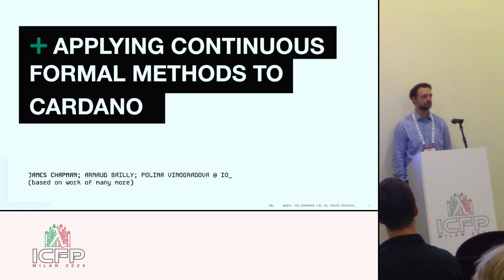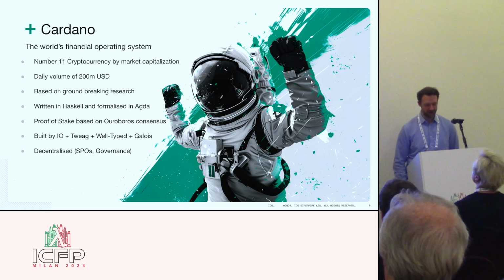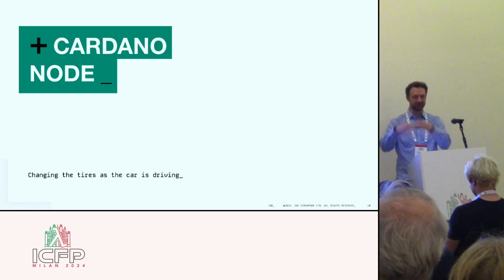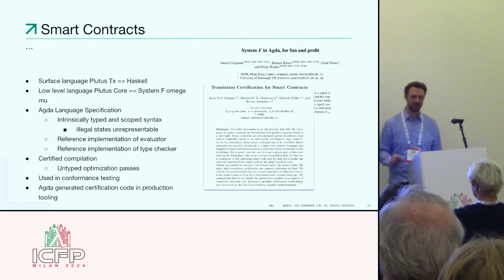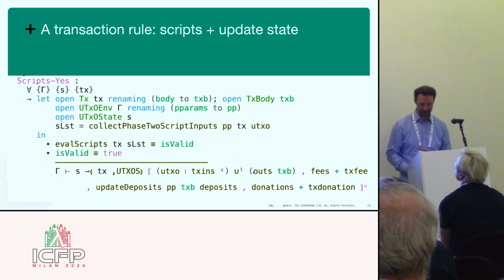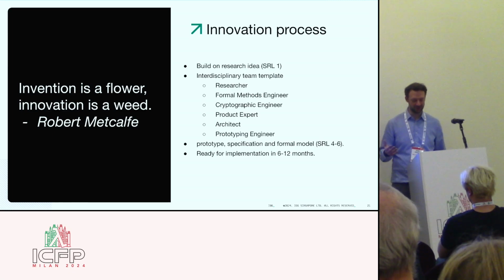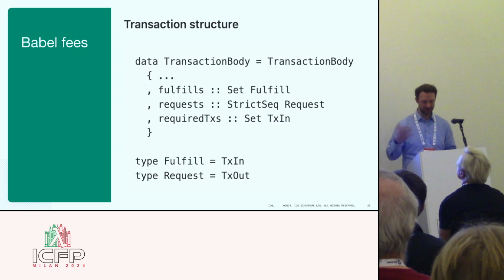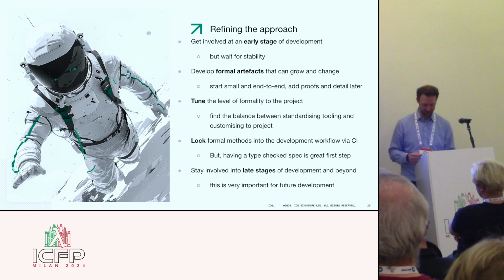[FUNARCH24] Applying Continuous Formal Methods to Cardano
Applying Continuous Formal Methods to Cardano (Video, FUNARCH 2024)
James Chapman, Arnaud Bailly, and Polina Vinogradova
(Input Output; IOHK; IOHK)

Abstract: Cardano is a Proof-of-Stake cryptocurrency with a market cap in the tens of billions of USD and a daily volume of hundreds of millions of USD. In this paper we reflect on applying formal methods, functional architecture and Haskell to building Cardano. We describe our strategy, our projects, reflect on lessons learned, the challenges we face and how we propose to meet them.